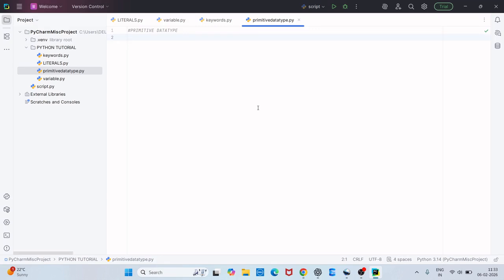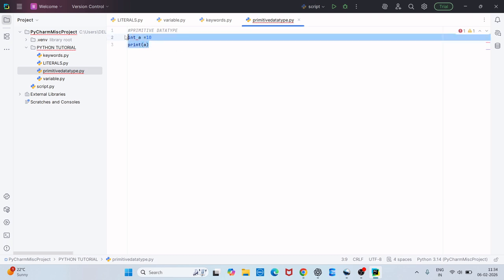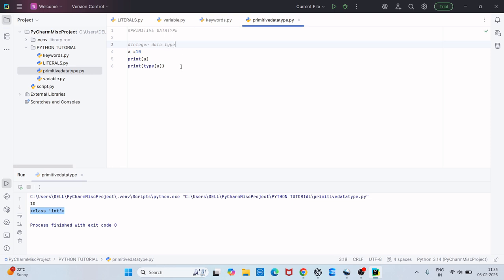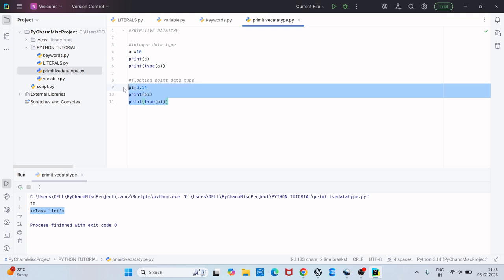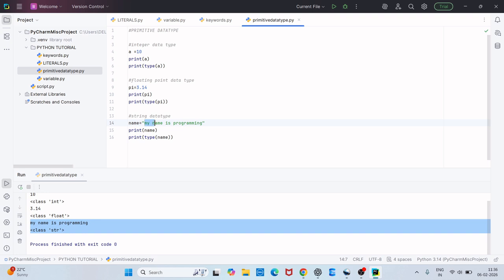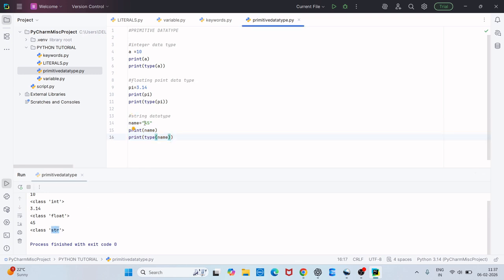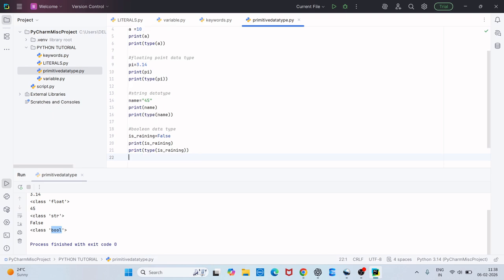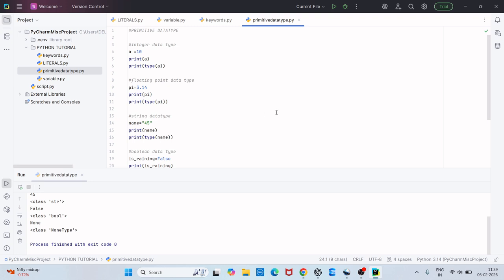Primitive Data Types in Python Explained | Python Tutorial for Beginners #7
In this video, you will learn about Primitive Data Types in Python in a simple and beginner-friendly way. This is an important topic for anyone starting Python programming.

Integer (int)

Float

String

Boolean

Examples and usage in Python programs

This tutorial is perfect for:

Python beginners

Students (Class 11 & 12)

Programming beginners